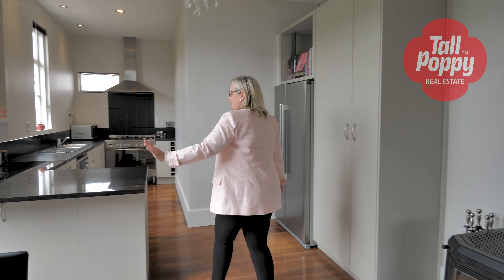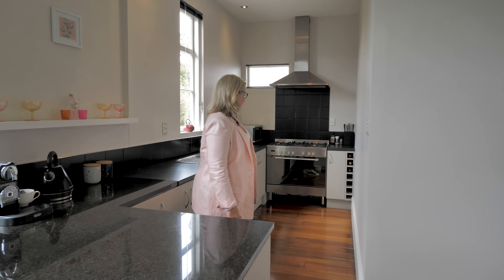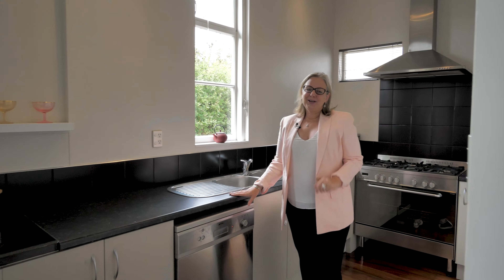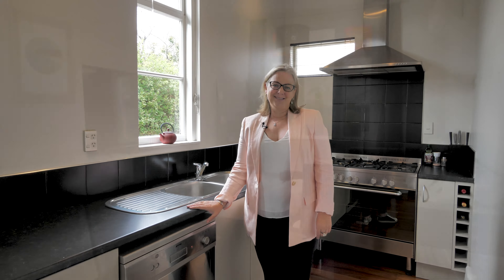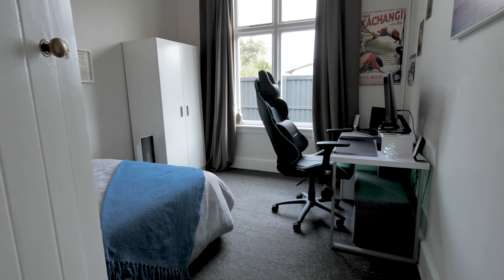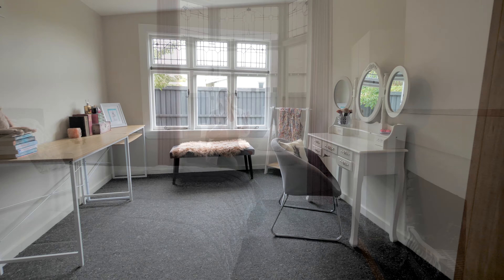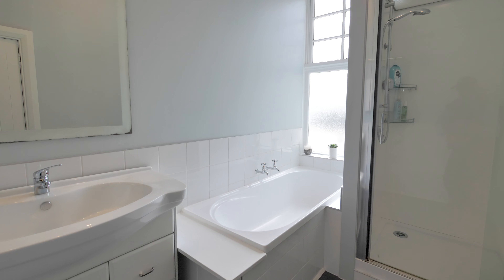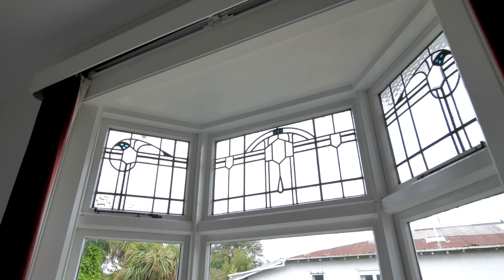Woolston 4 Bedroom Cutie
Gorgeous first home villa in lovely condition with open plan living, rewired, reroofed, woodburner, heat pump, insulated, freehold section.  Offers over $495k  First open home Sunday March 7th